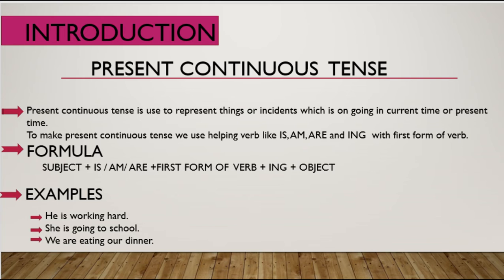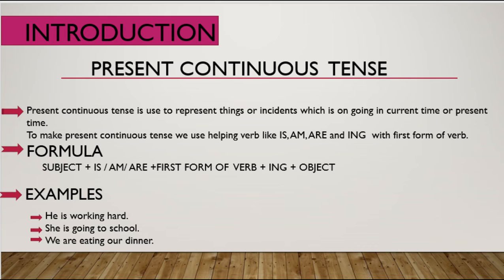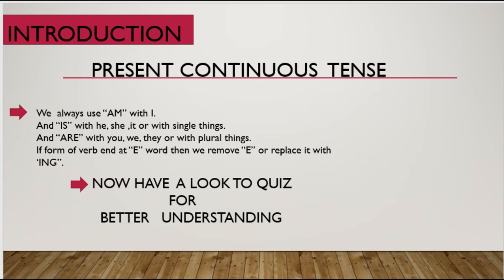MDCAT English Lecture plus quiz| MDCAT preparation | Tenses quiz |FUN Learning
Hi Guys .Hope you all are well and doing the good. So  here I am with an interesting video in which we start a MDCAT  series and also solve quiz related to it. Hope so you will enjoy it.
In different videos we will learn different aspects of English Grammar which will help us to improve our mistakes and we can speak without any difficulty.
Hope you all will like my efforts and support me. Also give me your suggestion to improve it because it means a lot for me.